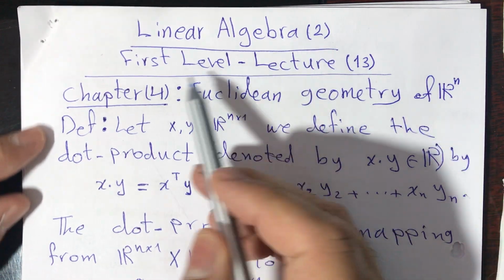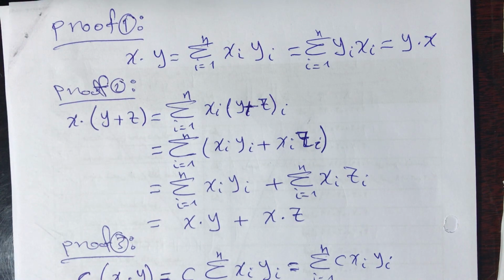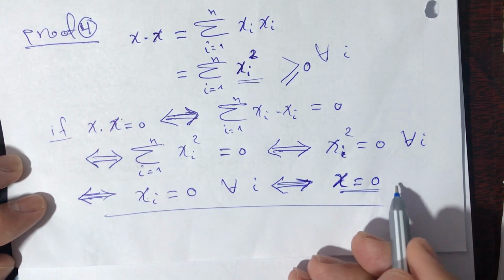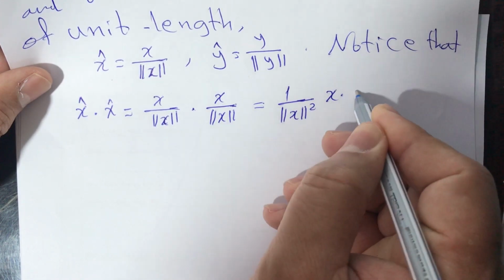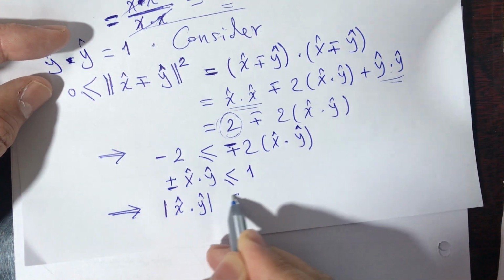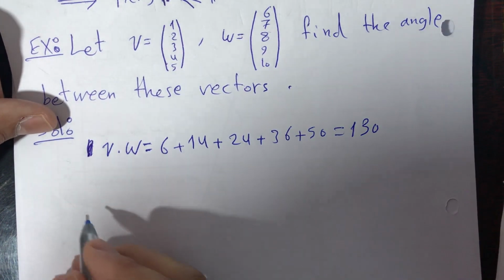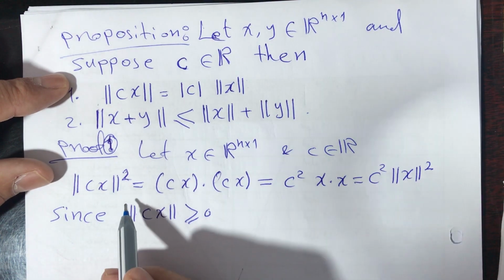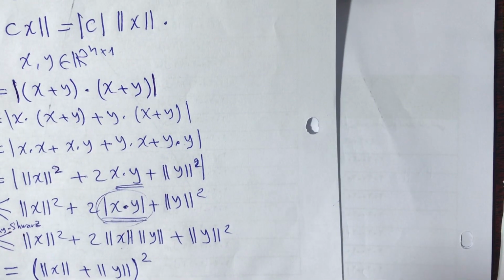dot product and Cauchy Shwarz inequality